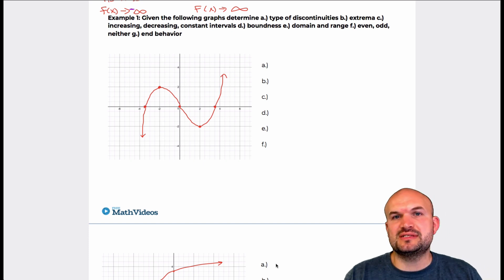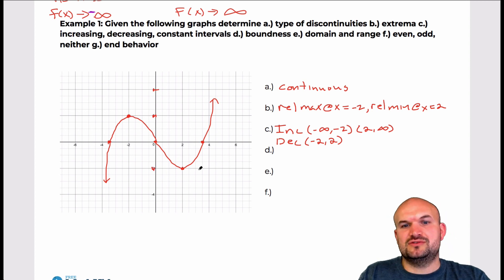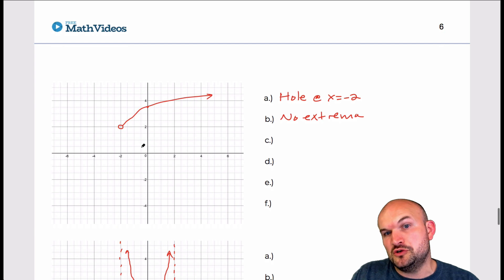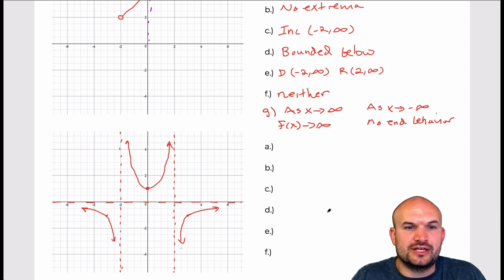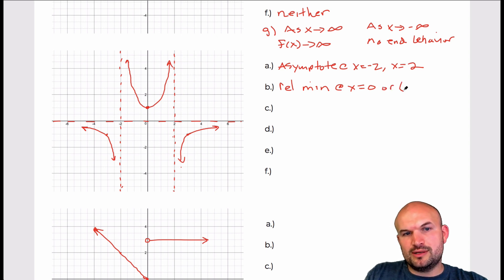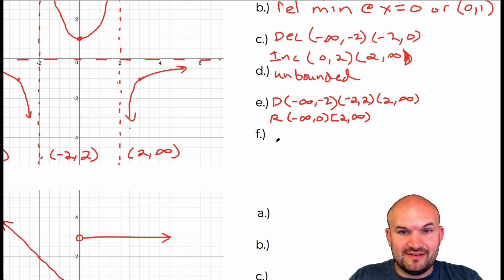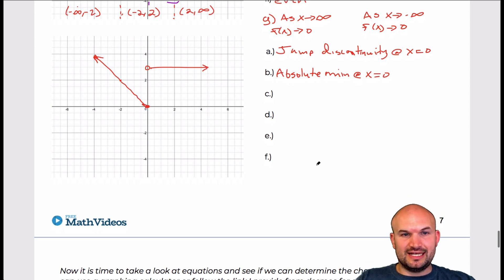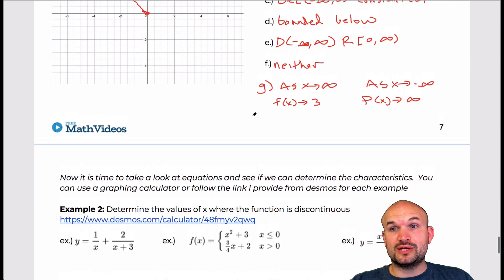Characteristics of Functions